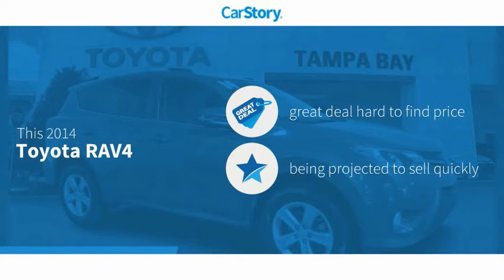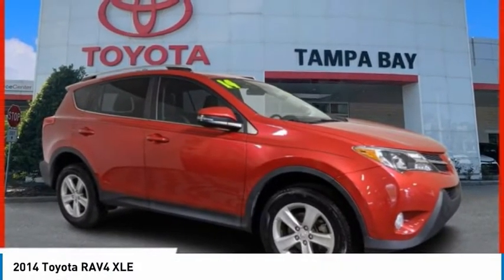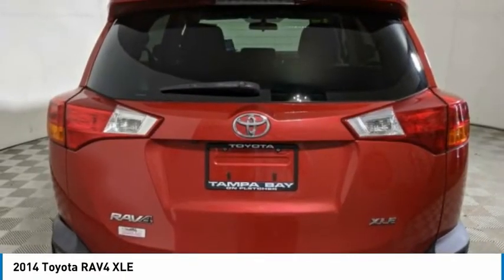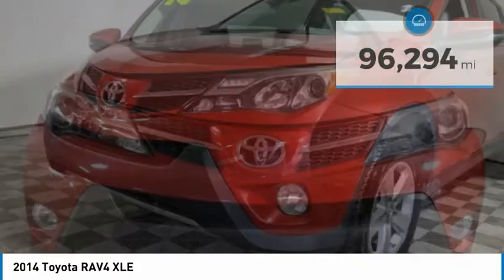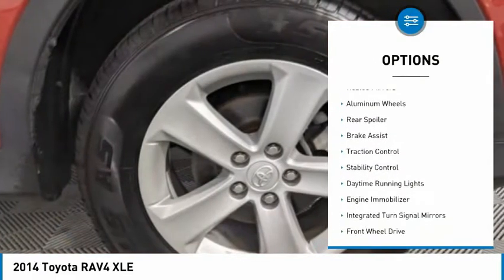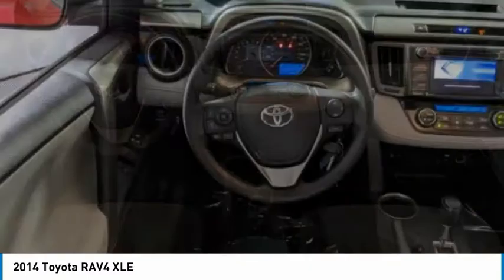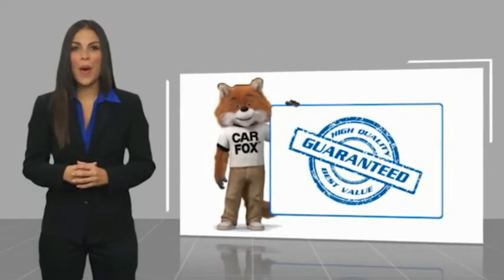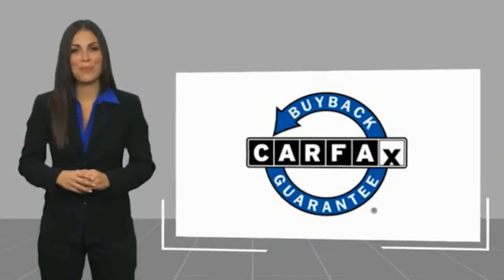2014 Toyota RAV4 C071691A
2014 Toyota RAV4 XLE

Barcelona Red Metallic RAV4 XLE FWD 6-Speed Automatic 2.5L 4-Cylinder DOHC Dual VVT-i24/31 City/Highway MPGAwards:* 2014 KBB.com 10 Best SUVs Under $25,000 * 2014 KBB.com Best Resale Value AwardsReviews:* If you're shopping for a compact SUV with good cargo space, a car-like ride and a low sticker price, the 2014 Toyota RAV4 is worth a look. Audio buffs will love the straightforward Entune audio system that includes apps and Bluetooth audio streaming. Those seeking an all-electric SUV will only find it in the 2014 RAV4 EV. Source: KBB.com* Roomy interior for people and cargo; strikes a good balance between ride comfort and sure-footed handling. Source: Edmunds* The 2014 RAV4 captures the spirit of freedom that began with the original RAV4, yet breaks new ground in refinement, practicality and technology. With expressive styling and a roomy, comfortable interior, RAV4 is decidedly refined, but with agile handling and all-weather capability. The traditionally mounted spare now resides under the cargo floor so that the RAV4 now has a true liftgate, opening up instead of out. Opt for the RAV4 Limited and you'll get a power liftgate with jam protection that even offers height adjustment. From its efficient engine to its new 6-speed automatic transmission and updated suspension, RAV4 is every bit a driver's machine. It's now available with the all-new Dynamic Torque-Control All-Wheel Drive system. It improves handling by distributing power from front to rear, and manages the vehicle's braking system from side to side for maximum control on a variety of surfaces. RAV4's standard 2.5-liter 4-cylinder DOHC engine produces 176 horsepower along with 172 lb.-ft. of torque to make short work of long roads. Treat your friends and family like first-class passengers. With the pull of a handle, they can recline the rear seatbacks and enjoy the ride. Even with all the leg room offered by RAV4's interior, there's still plenty of room for your gear. In fact, you can stow up to 38.4 cubic feet of cargo with the rear seatbacks in their upright position. You can even fold the second-row seats in seconds by pulling the handle up and lower the seatbacks to create a wide, flat load space with 73.4 cubic feet of cargo capacity. Optional features now include Blind Spot Monitoring with Rear Cross-Traffic Alert which provides audible and visual cues when the RAV4 detects oncoming traffic. The available Smart Key fob allows you to lock and unlock the doors and liftgate with one touch and start the vehicle with the push of a button, Display Audio with Navigation and Entune, 11 JBL GreenEdge speakers in seven locations with a subwoofer and amplifier. Source: The Manufacturer SummaryTOYOTA OF TAMPA BAY ADVANTAGE At Toyota of Tampa Bay, you receive exclusive features and benefits to both enhance and protect your vehicle. From protective coatings for you paint, headlights, and interior surfaces such as surface sanitation to nitrogen tire service and roadside assistance, we provide you the MOST VALUE for your money. GUARANTEED! (See dealer for more details) Toyota of Tampa Bay near Brandon and Wesley Capel is a full-service dealership that offers a wide variety of services to our visitors and guests. Just one visit and you'll see just how dedicated we are to your complete satisfaction. We have a friendly and knowledgeable staff ready to help you every step of the way. Whether it's sales, service, body shop or financing, you'll always get the attention you deserve from Toyota of Tampa Bay. We are located at 1101 E Fletcher Ave Tampa, FL 33612. Fast, Friendly, Fair & Fun! Final vehicle sale price subject to safety inspection costs, certification costs and repair order costs. All offers are mutually exclusive. All vehicles subject to prior sale. See dealer for complete details.